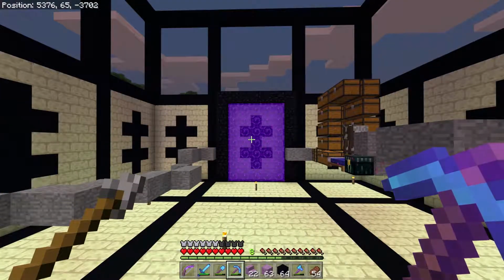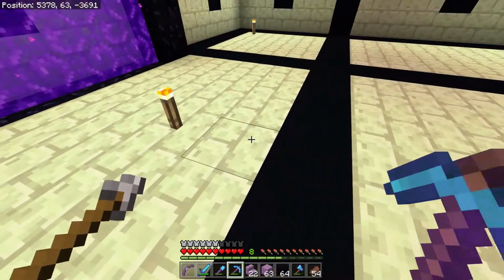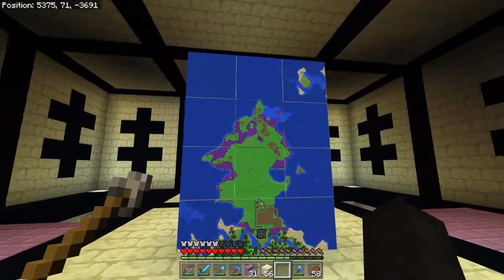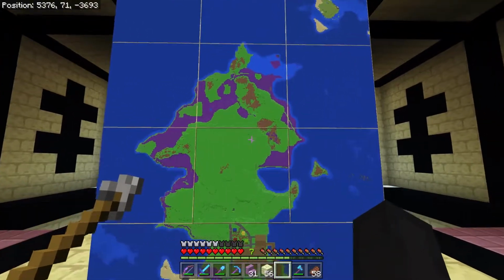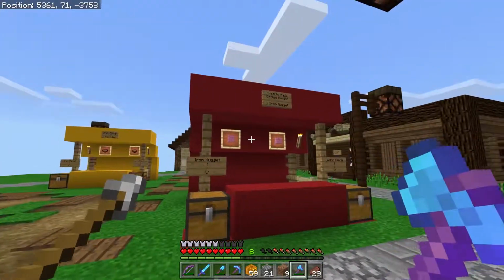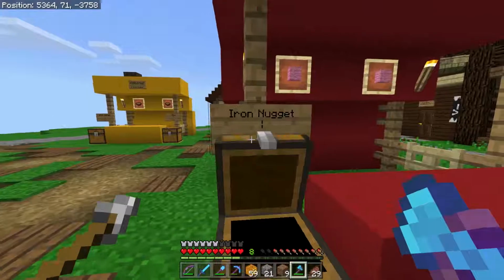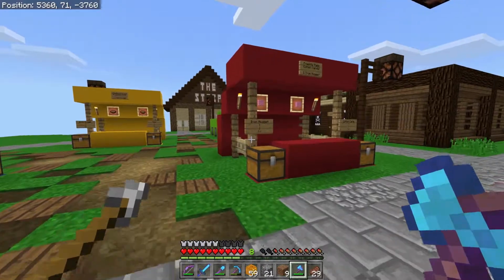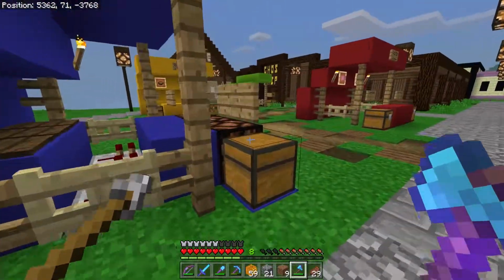{25} Craftaway S1 - Opening Craft-A-Play! (Minecraft Bedrock SMP Realm)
In this episode, we make preparations to open up the Craft-A-Play Gaming District to the public in what can only be described as a full on sprint through an anxiety filled forest. Let's finish this long awaited project!

Craftaway is a Minecraft realm on the Bedrock Edition of Minecraft. We have people playing on the Windows 10 and Xbox One versions of the game collaborating to create YouTube content on the up comings of the server.